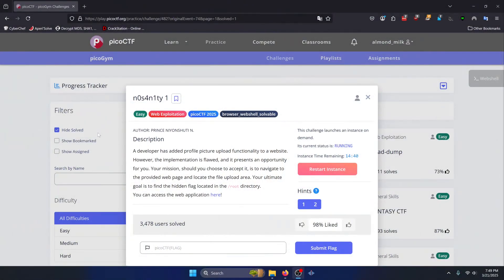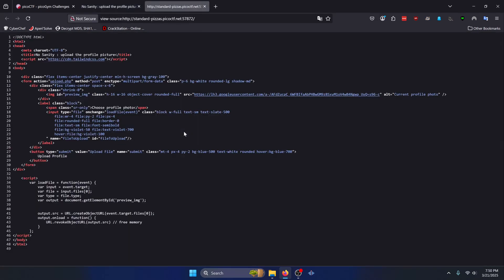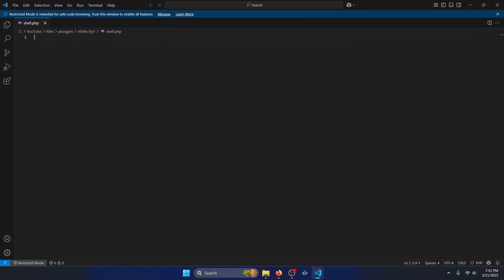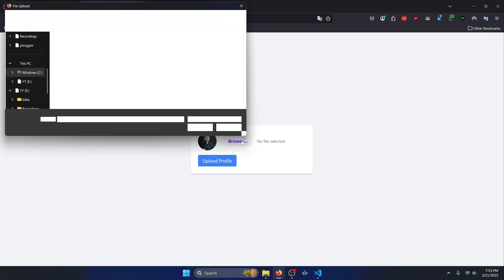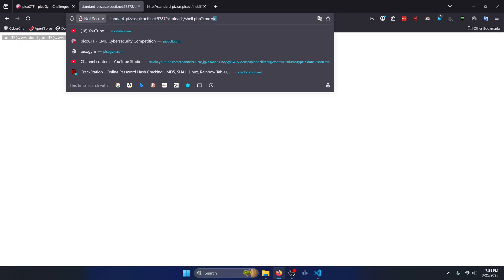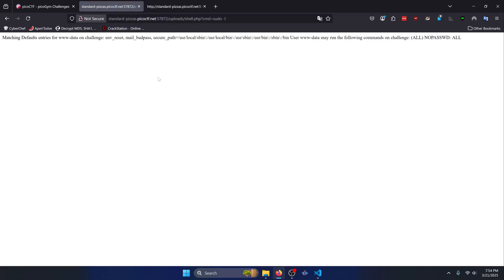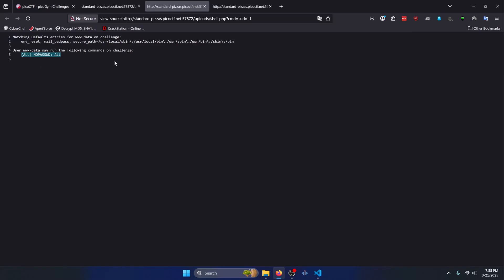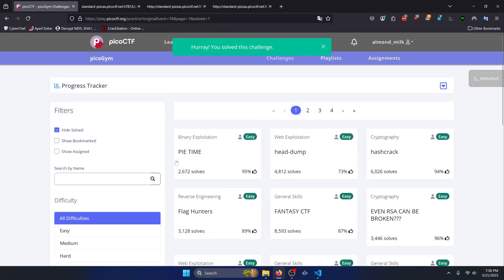picoGym (picoCTF) Exercise: n0s4n1ty 1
In this picoGym (picoCTF) Workout video, we do a writeup of the n0s4n1ty 1 web exploitation challenge.